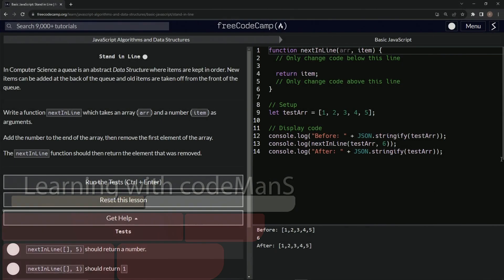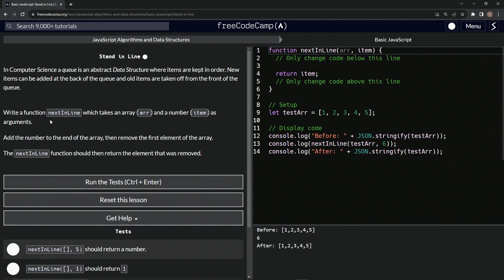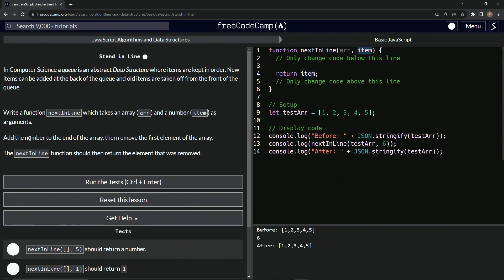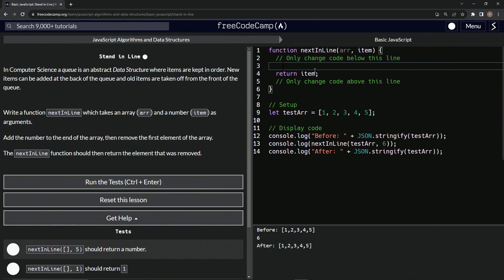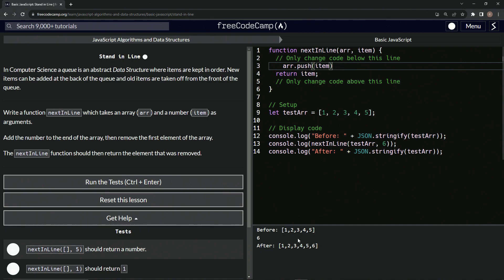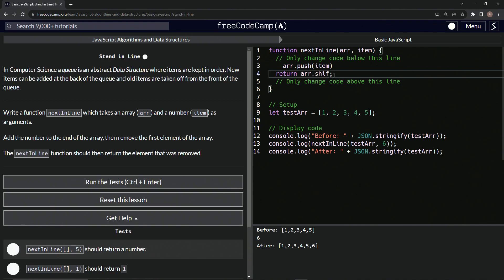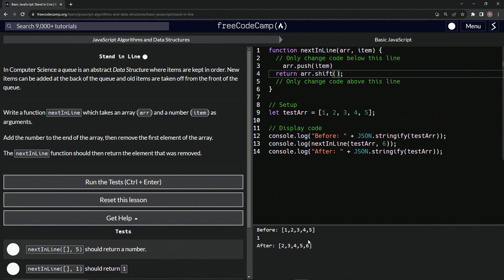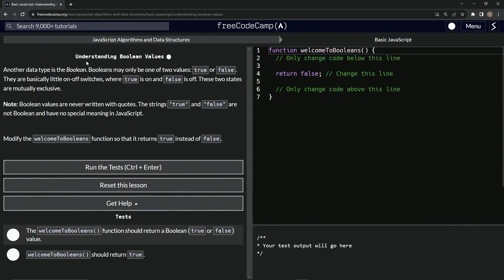JavaScript Basic 57: Stand in Line | FreeCodeCamp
🎡 **Episode 57: Dancing with Data - The Queue Waltz** 🎡✨

Hey there, digital explorers! 🌐 Today, we dive into a timeless dance of data - the harmonious movement of the queue. As elements gracefully join the dance floor and seamlessly exit, discover the rhythm that ensures order in the world of Computer Science! 🎶

🌟 **Highlights of Today's Digital Dance**:

- **Queue Quest**: Embark on a fascinating journey into the abstract realms of Data Structures, where queues elegantly dictate the rhythm. 🎼📜
- **The Ballroom of Bytes**: Witness the 'nextInLine' function, a maestro that manages the meticulous movement of data. With every call, it invites a number to join the dance at the end and bids farewell to the first dancer, all while maintaining the mesmerizing melody of order. 🎵
- **Your Challenge, Should You Choose to Dance**: Craft the 'nextInLine' function. Let it receive an array and a number. As the number gracefully glides to the array's end, which element will take its final bow and leave the stage? 🩰🔍

Join us in this mesmerizing waltz of waitlists. Celebrate the art of orderly arrangement, and may you find your rhythm in the resplendent realm of queues!